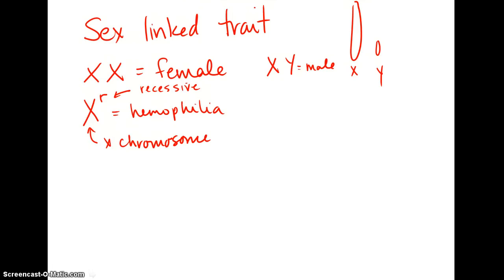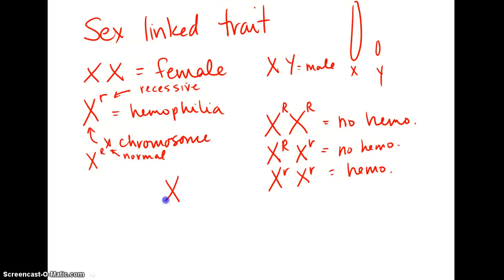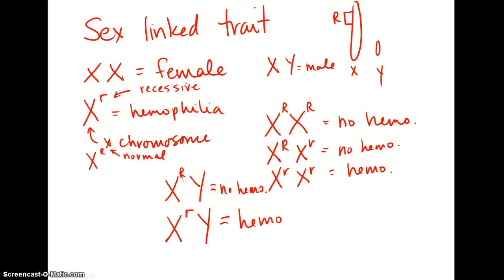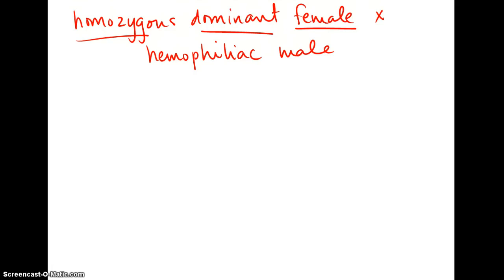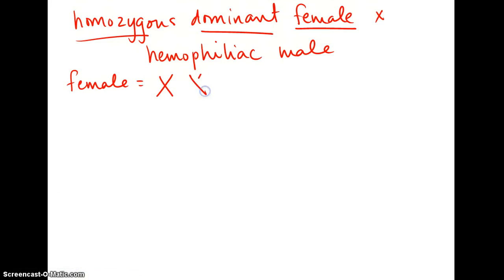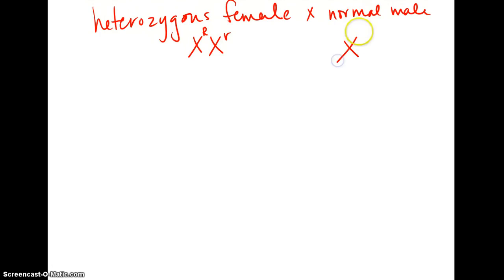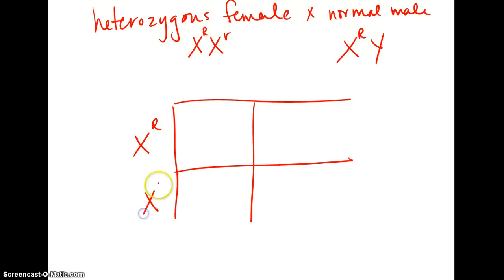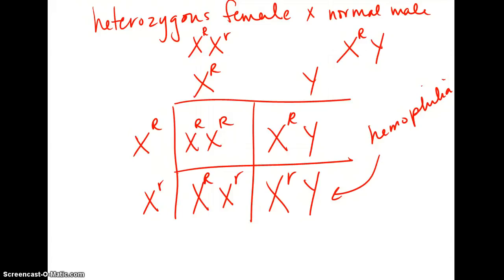Sex-linked traits and Multiple Alleles